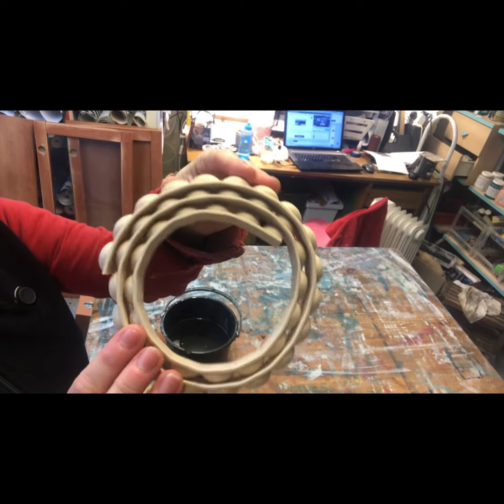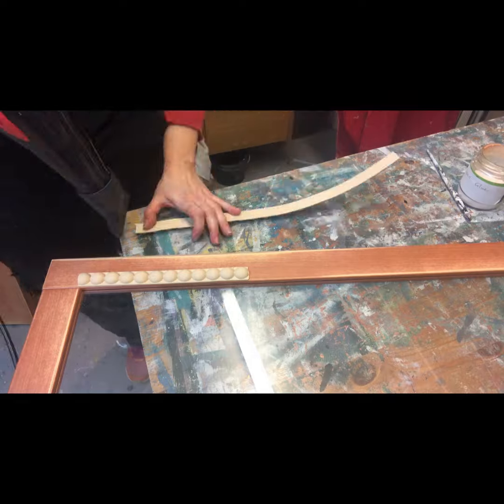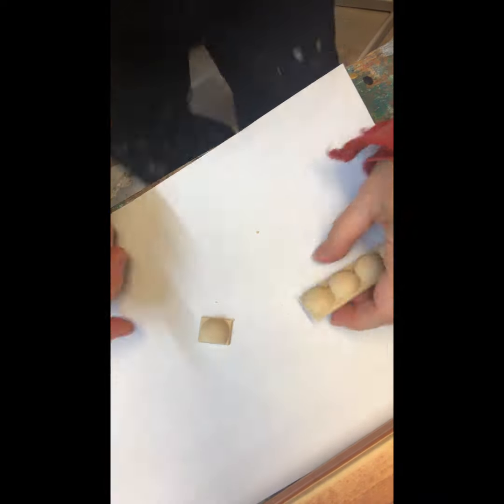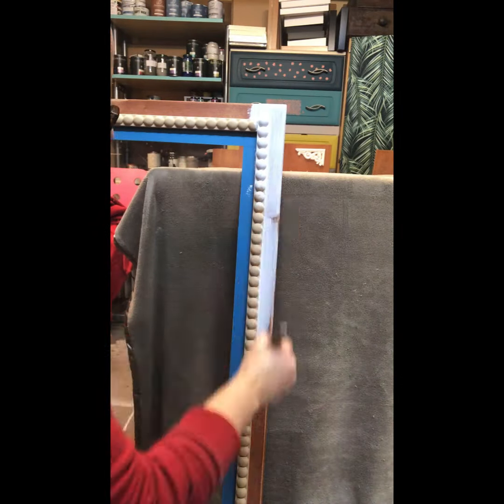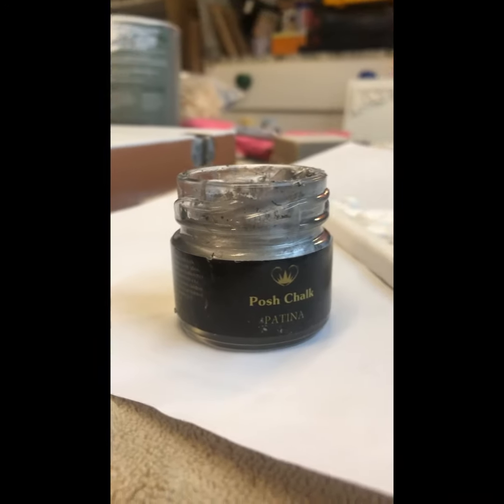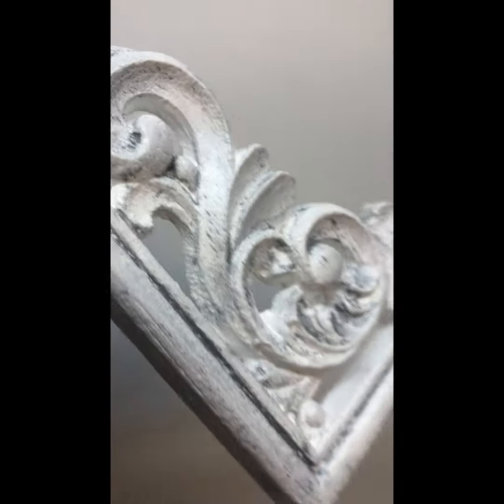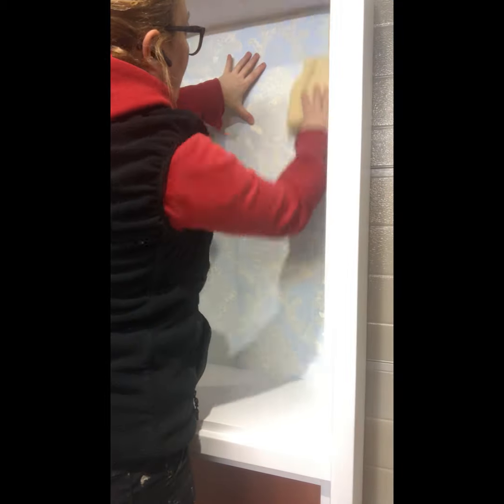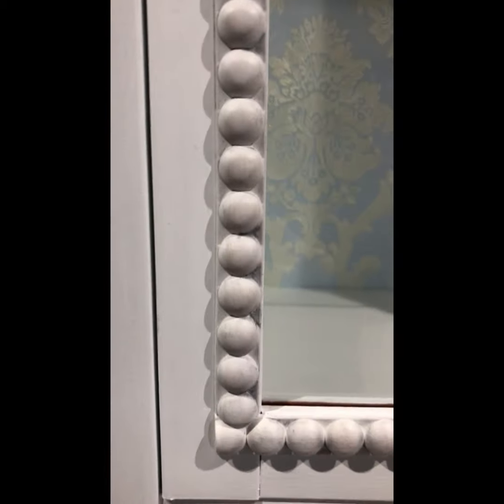Before & After Upcycling: From basic cabinet to elegant shabby chic! Heat bendable Deco Curve wood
Hello! Do you want to watch me transform this oak display cabinet? It's been truly a labour of love!

How to use heat bendable wood mouldings and trimmings, like Deco Curve, using a hairdryer.

To do this transformation, I used the following products:
* Mirka Deros Sander
* Autentico Primer and Snow White (eggshell paint)
* Deco Curve Heat Bendable Wood Mouldings
* Shabby chic wooden floral moulds
* Posh Chalk silver wax patina